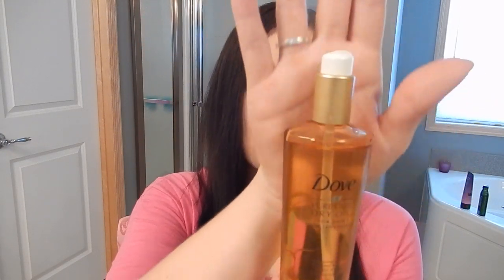Dove Dry Oil Shampoo and Conditioner Review